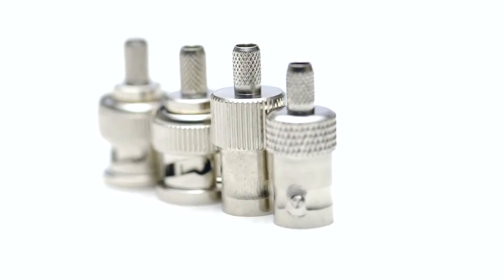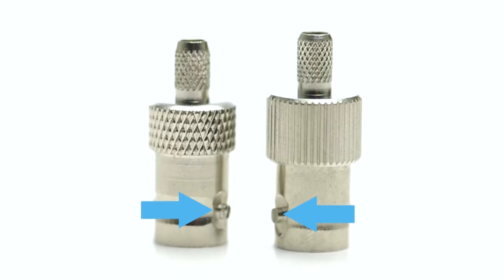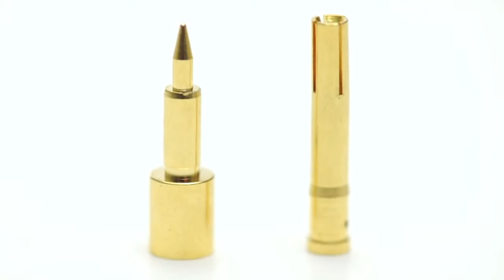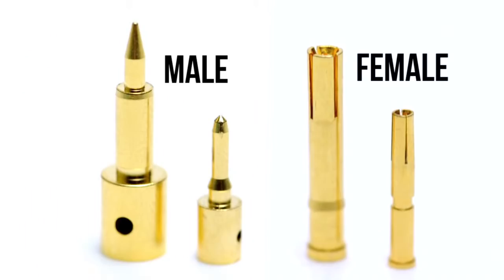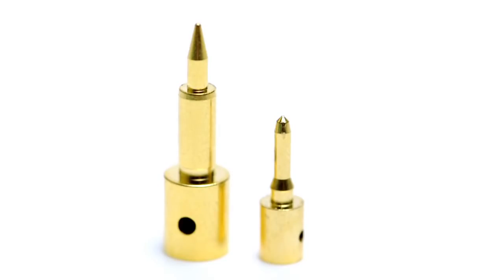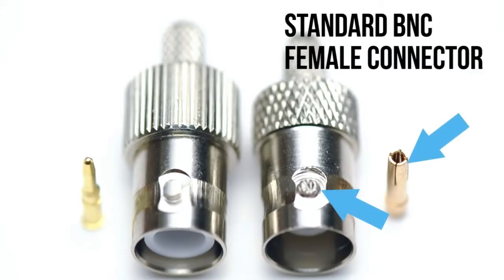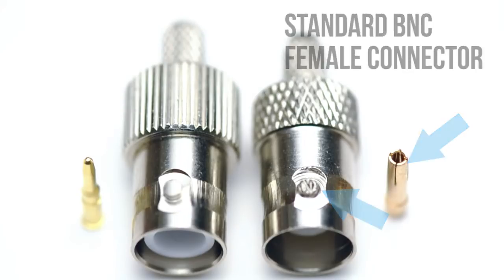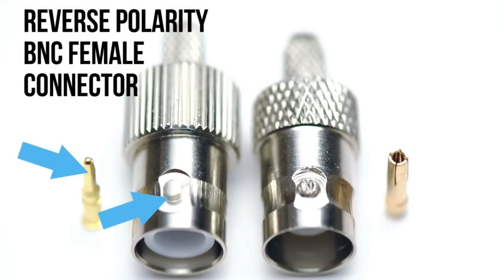What Is A Reverse Polarity BNC Female Connector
ShowMeCables presents a video explaning the differences between standard polarity BNC female connectors and reverse polarity BNC female connectors.